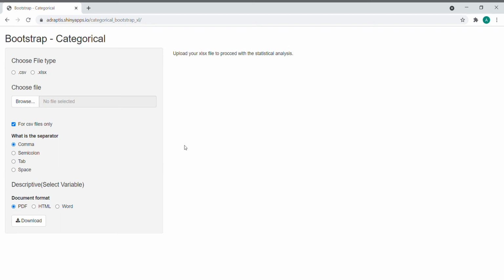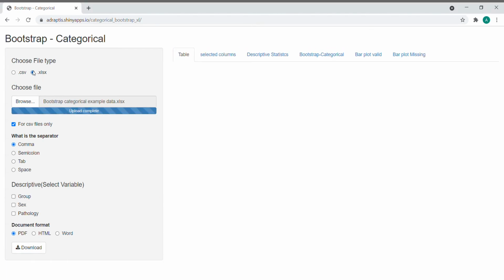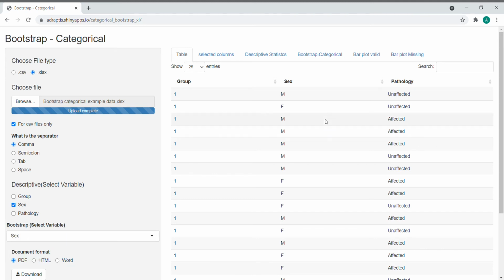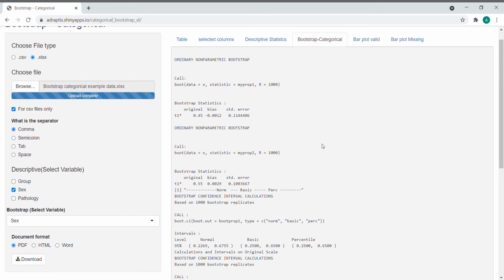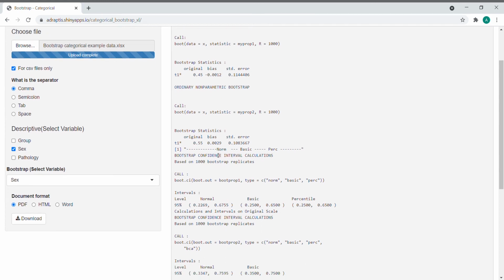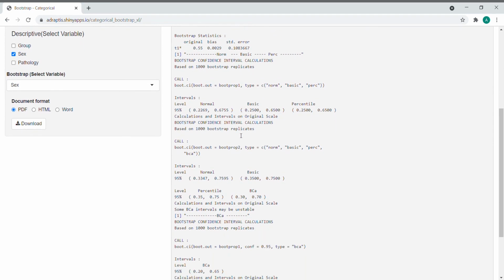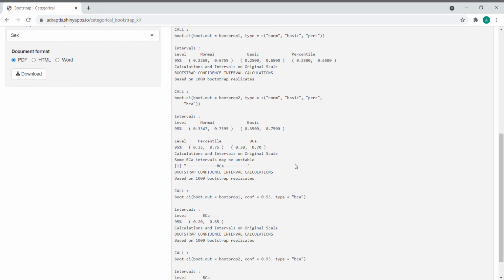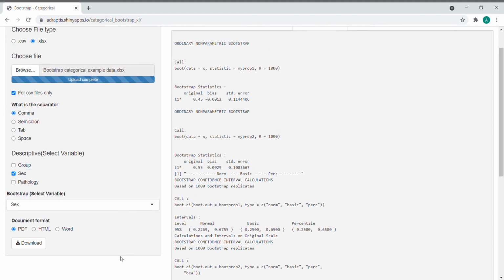Bootstrap Categorical - Worked Example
Worked example of how to conduct a bootstrap categorical analysis on rBiostatistics.com

Recorded by: Aneya Scott